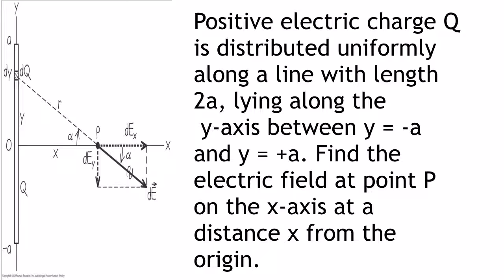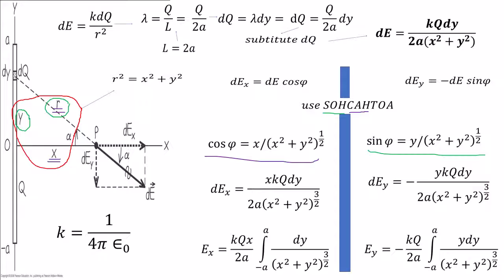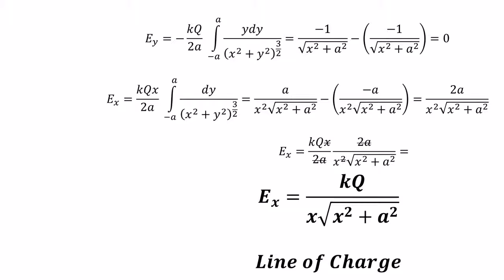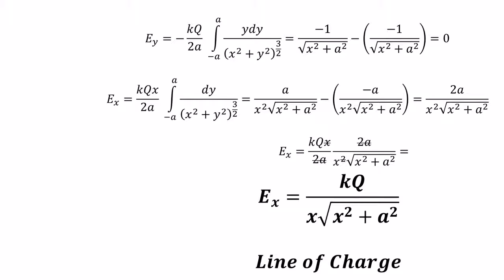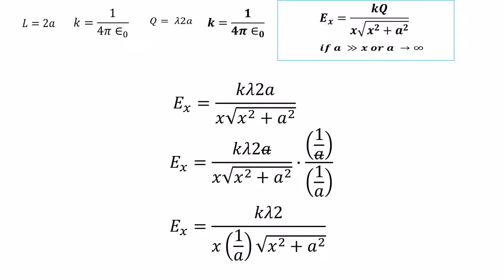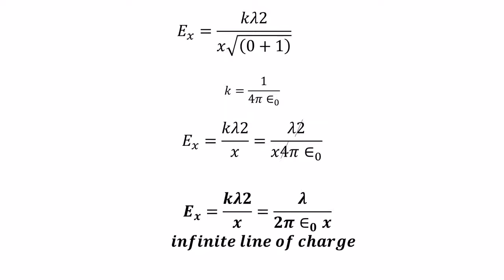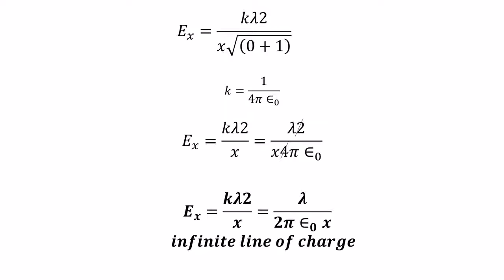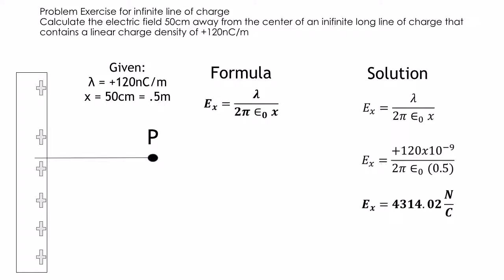Electric Field Shapes: Line of Charge and Infinite Line of Charge